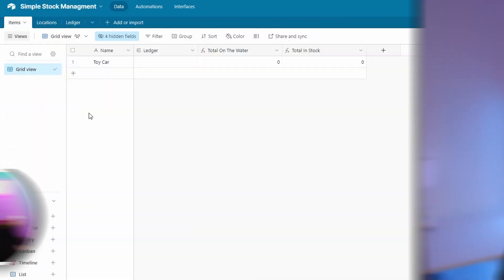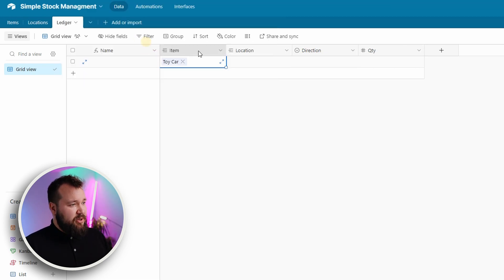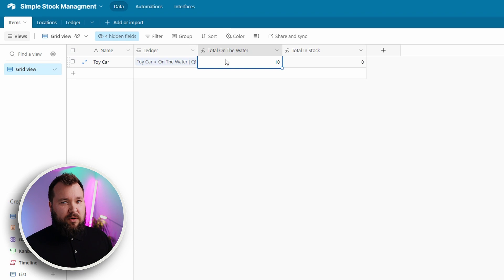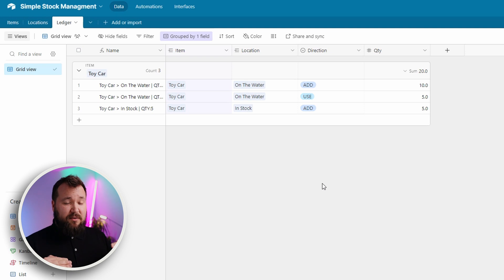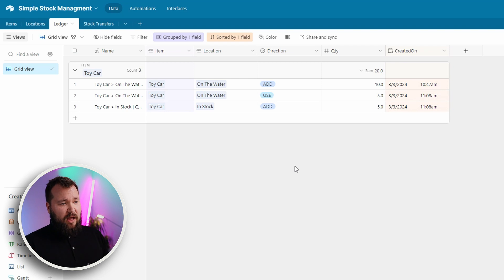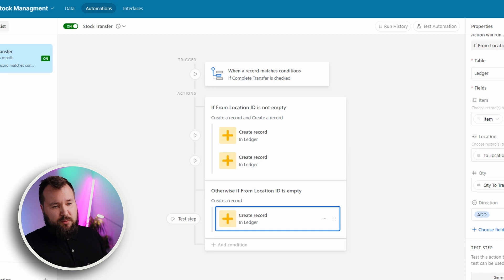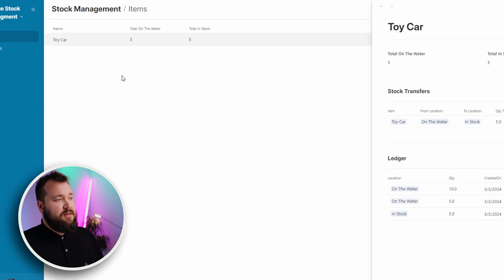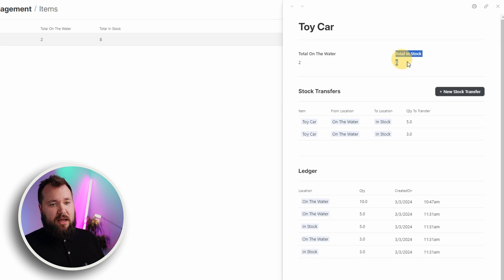My Top 3 Tips for Airtable Inventory Management | Sonorus Consulting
Struggling to keep your inventory organized? In today's video, we're sharing 3 essential tips for the most efficient inventory management using Airtable. Tune in now to streamline your inventory processes!

・OpenAI.com: ChatGPT-4 Vision currently available for ChatGPT Plus and Enterprise users only.

Timestamps:
0:00 Intro
0:36 Tip #1
3:25 Tip #2
5:23 Tip #3
7:53 Outro